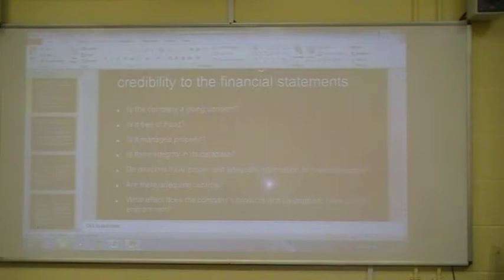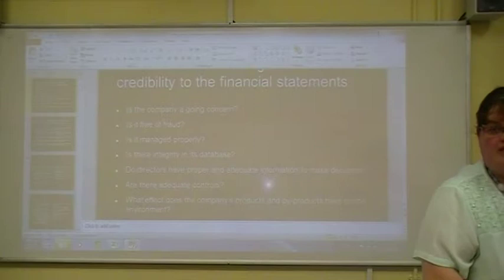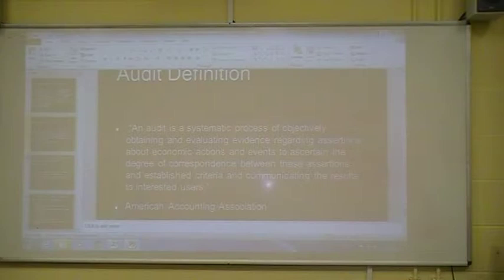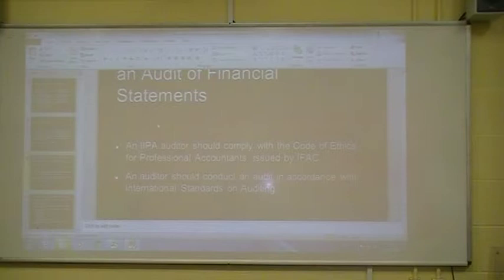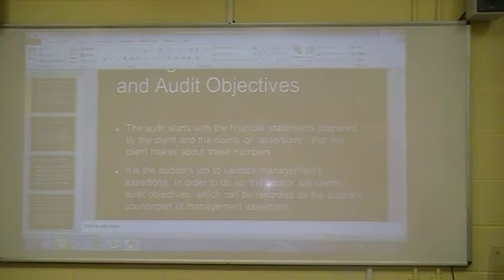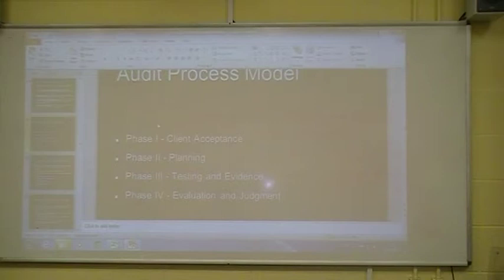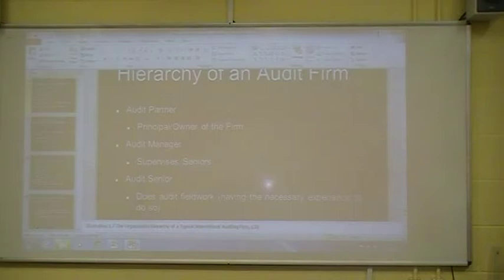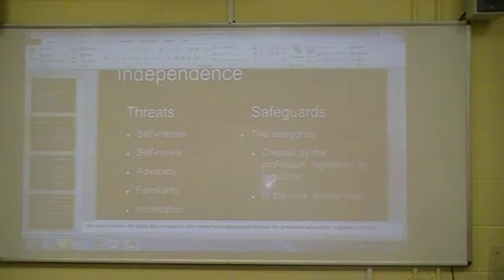IIPA Auditing Lecture 1 Part 2